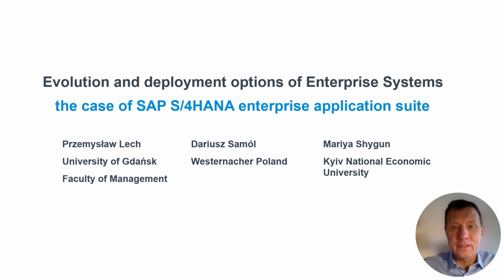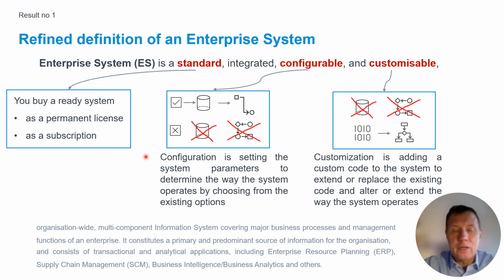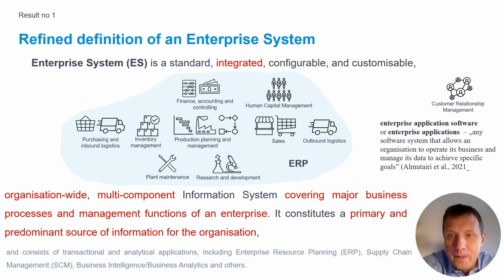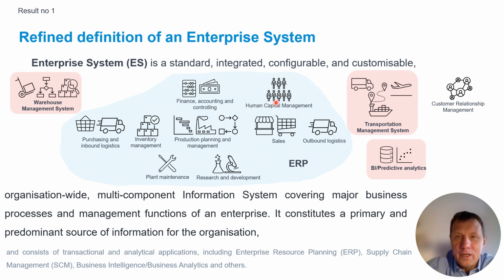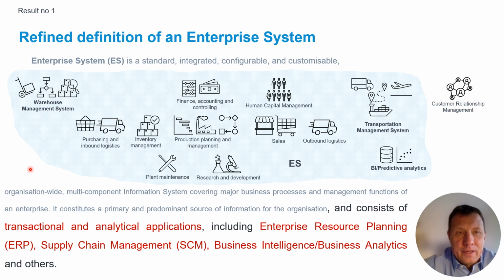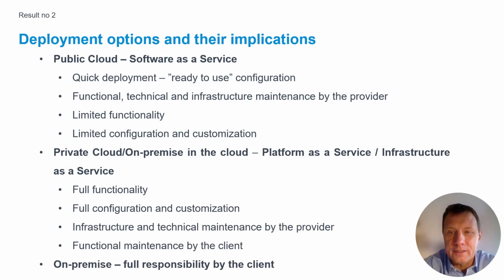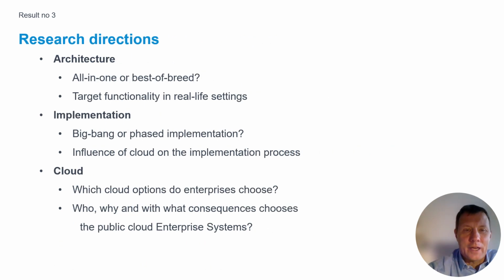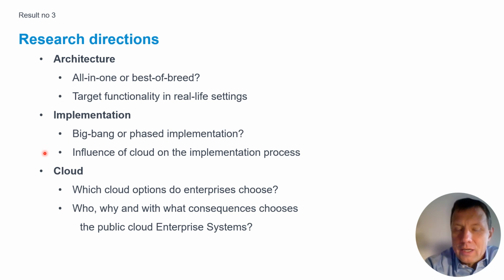Evolution&deployment options of Enterprise Systems case of SAP S/4HANA enterprise application suite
Evolution and deployment options of Enterprise Systems – the case of SAP S/4HANA enterprise application suite

By Przemysław LECH, Dariusz SAMÓL and Mariya SHYGUN